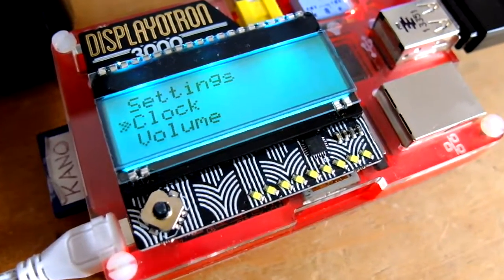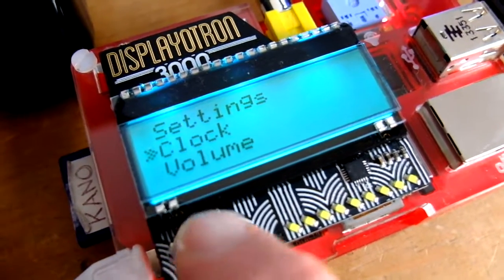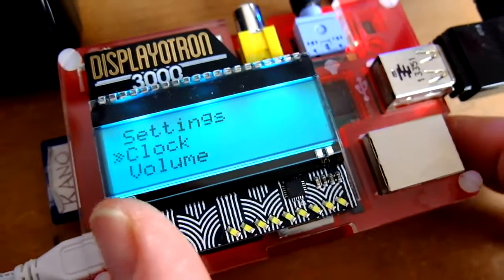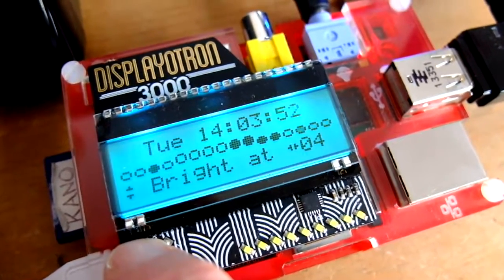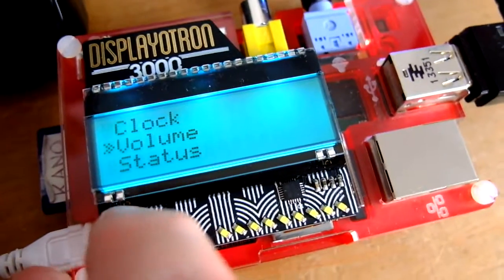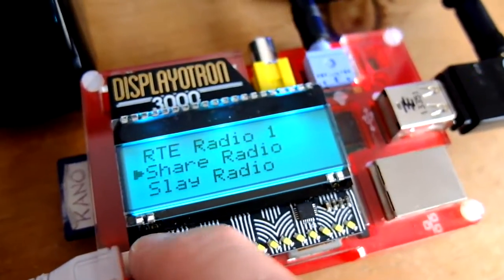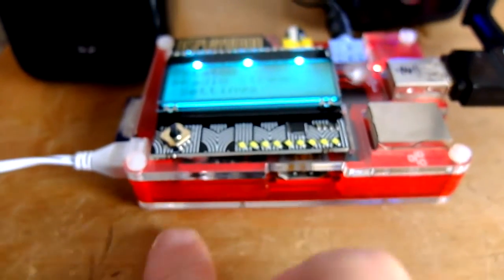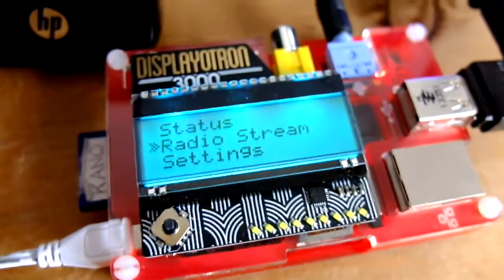Displayotron3000 radio review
for more on how to set this up and where to get the bits.